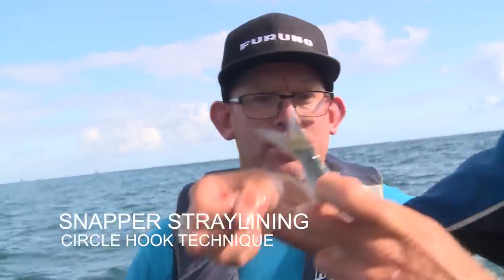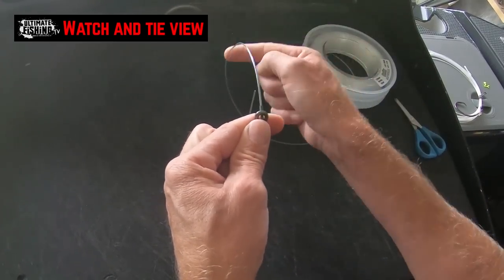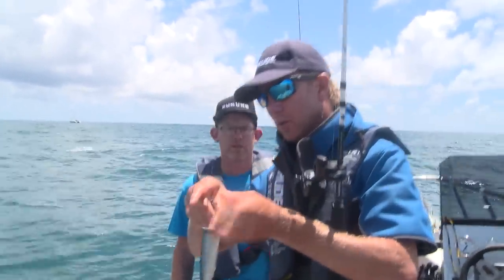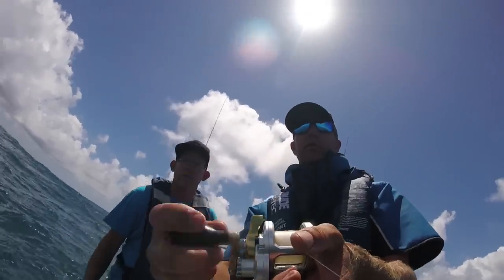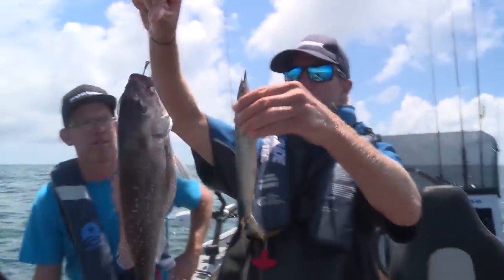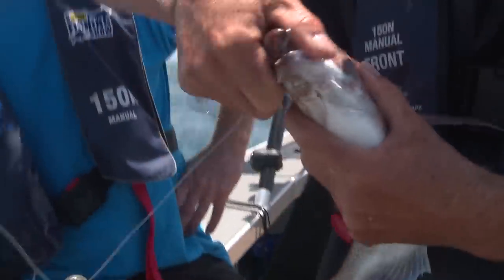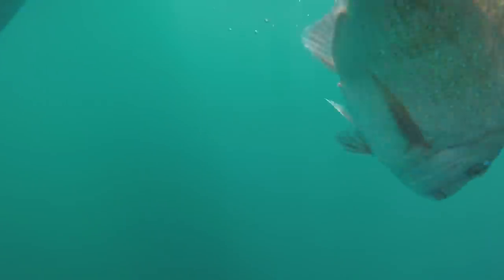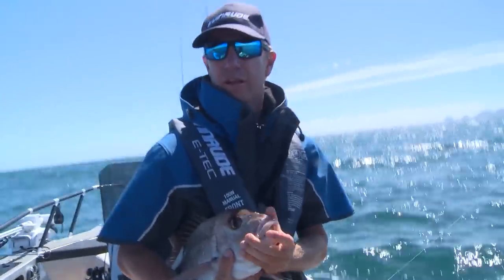Snapper on Circle Hooks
Matt Watson demonstrates the effective way of straylining for snapper, using circle hooks.